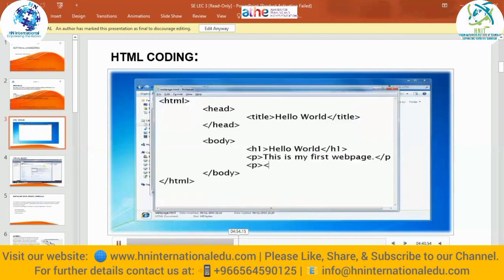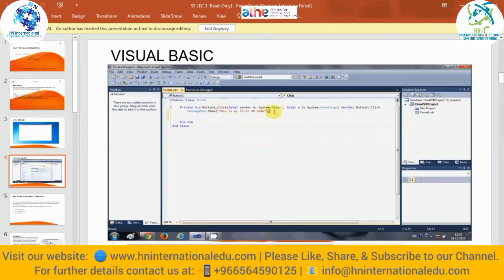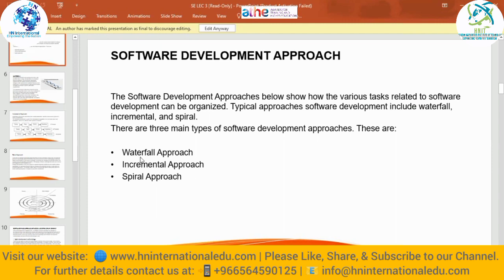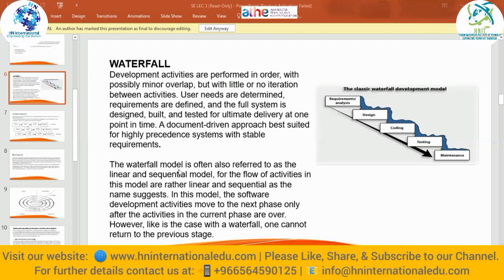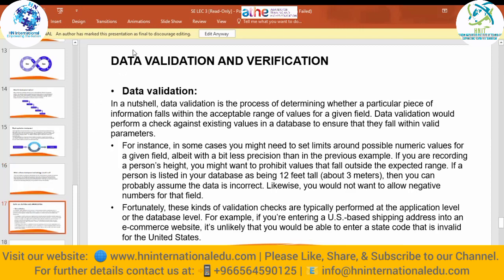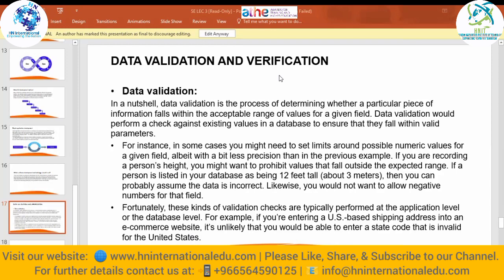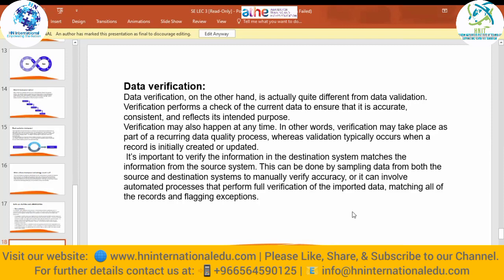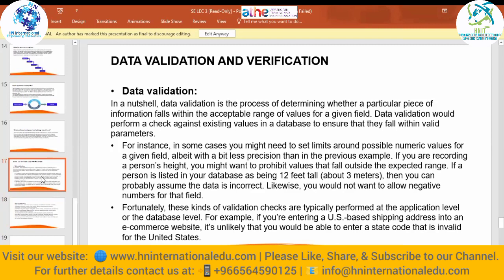Software Engineering Lecture No. 03 ATHE Level 4 & 5 Computing